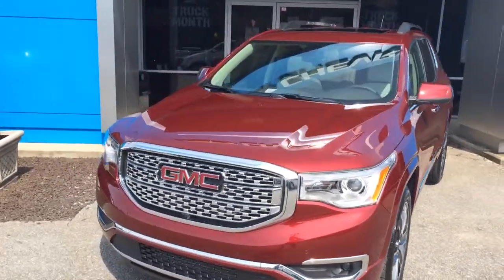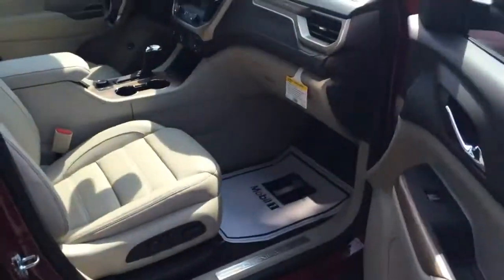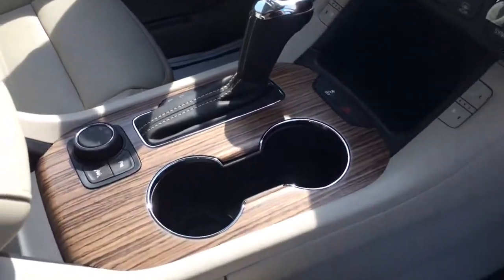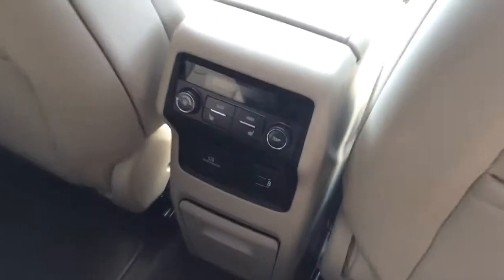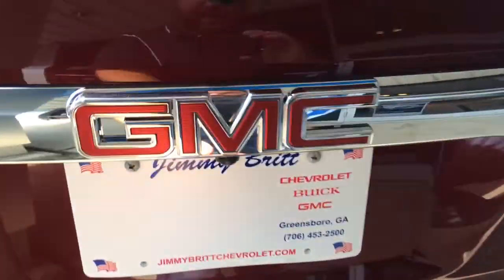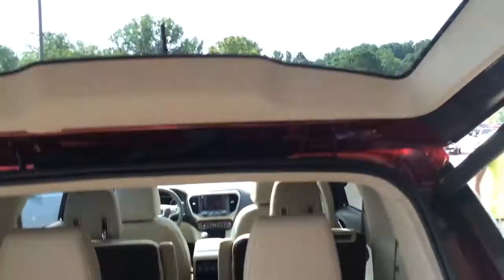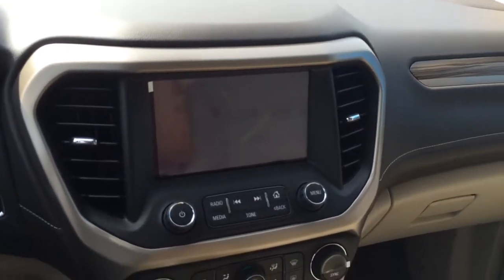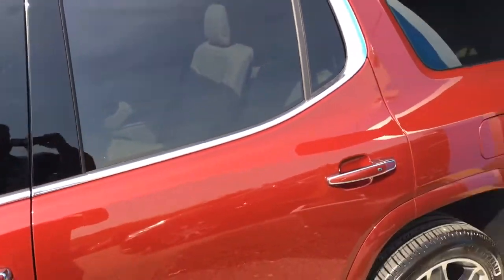2017 GMC Acadia Denali!!